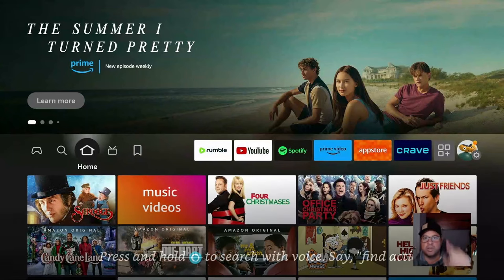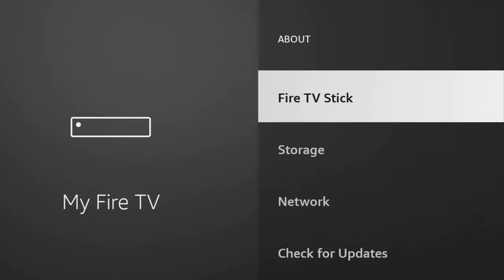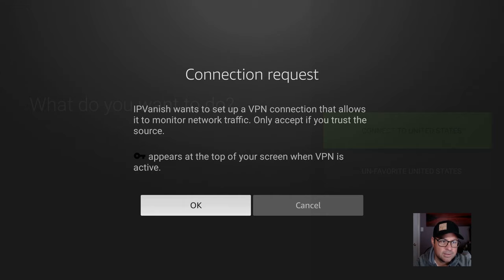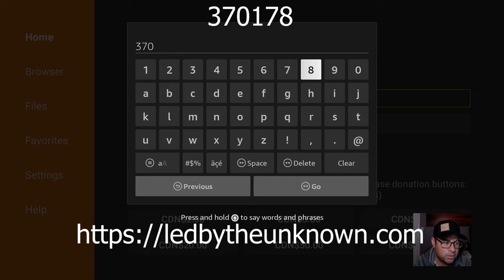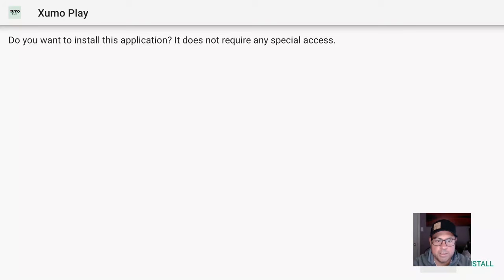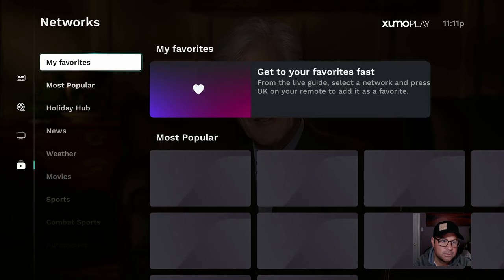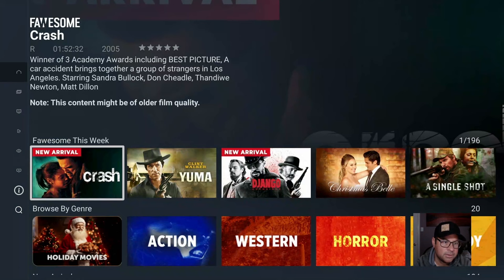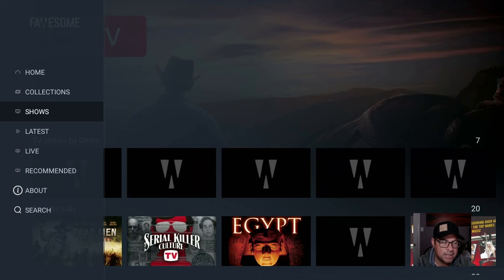Jailbreak Amazon Firestick Free Movies Shows and Live TV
The BEST VPN Deal of the YEAR!!

Easy DIY videos!

The information in this video/tutorials is true and to best of my knowledge. All recommendations are made without a Guarantee on part of the me. I disclaim any liability in connection with the use of this information. ** I have no control over the links on any site that I provide a link to. If you see any form of infringements, please contact appropriate media file owners or host sites immediately.